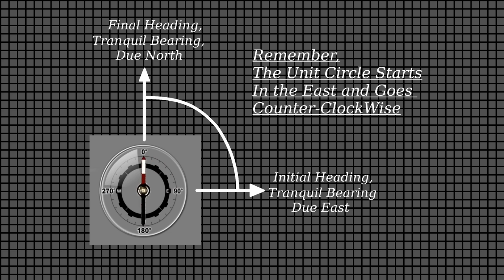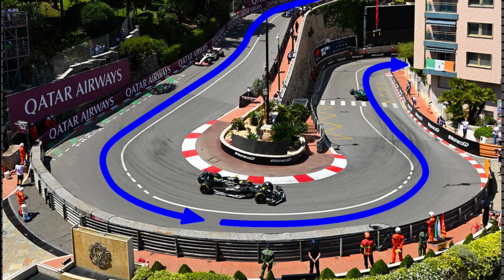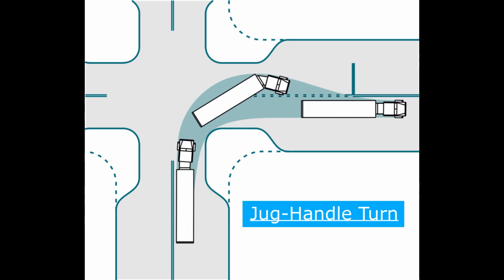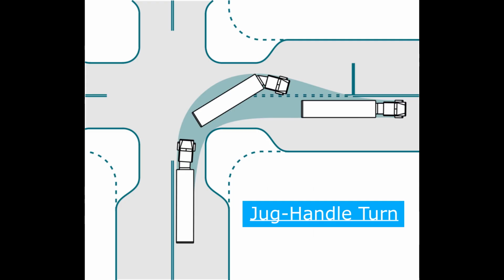WheelOver Attitudes Explained